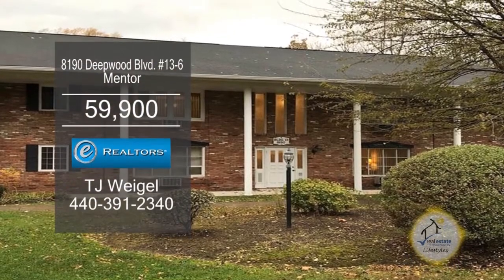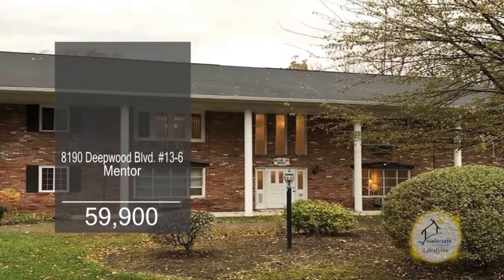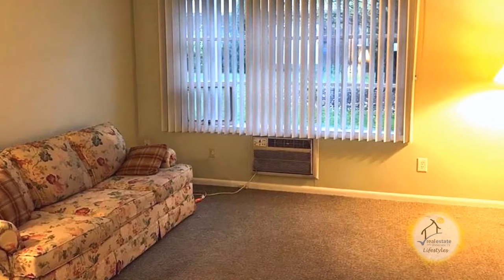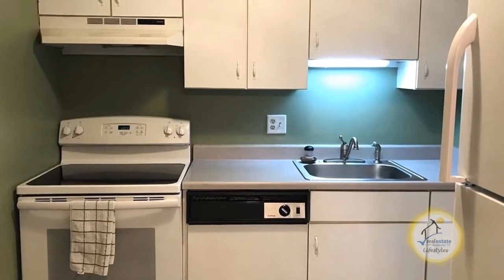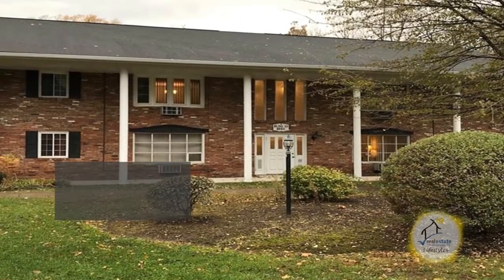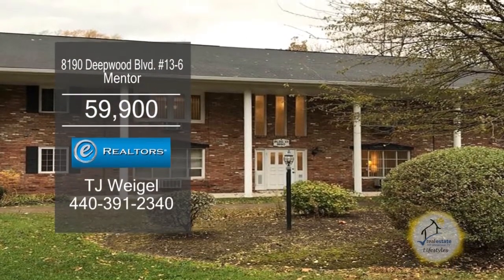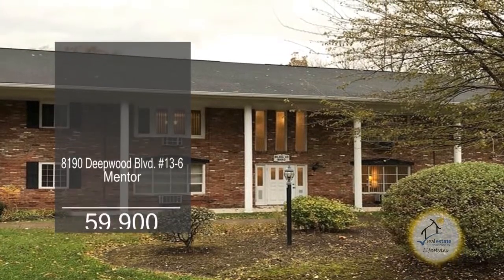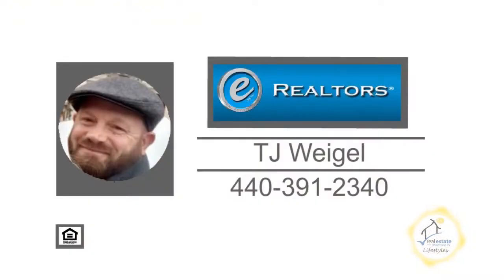8190 Deepwood Blvd Unit 13 6 TJ Weigel Real Estate Showcase TV Lifestyles